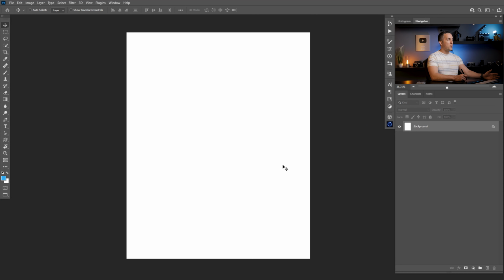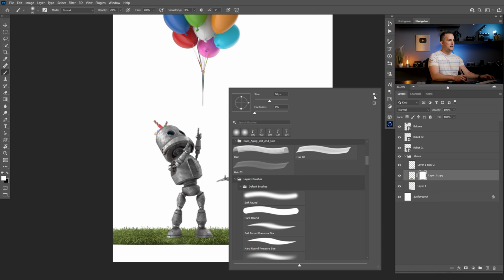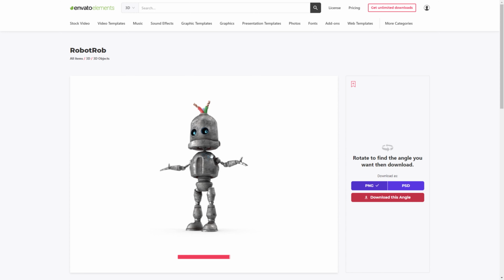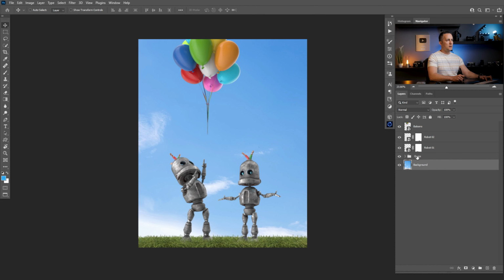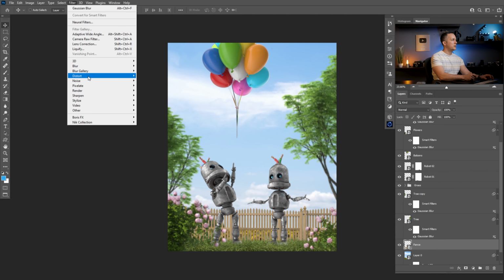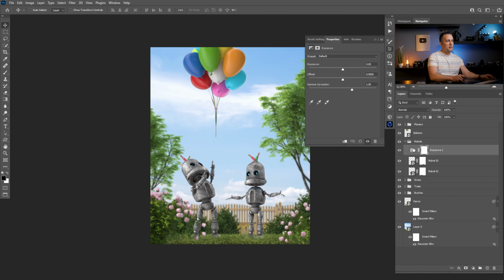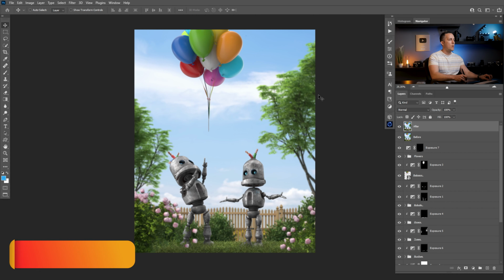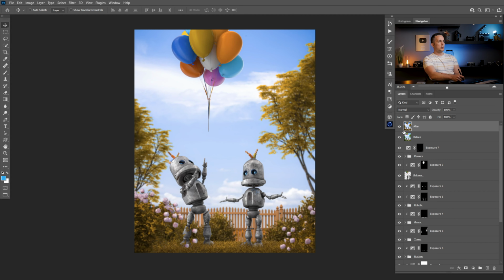Use 3D elements in Photoshop | Robot Story - Photo manipulation Tutorial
In this fun episode you will learn how to combine different elements to create a Robot story photo manipulation.

DOWNLOADS: All the photos are form EnvatoElements, you have a link to the website above. I'm not allowed to share this photos for free.